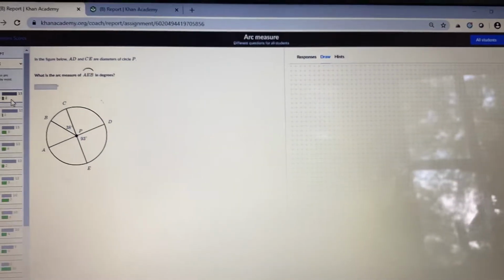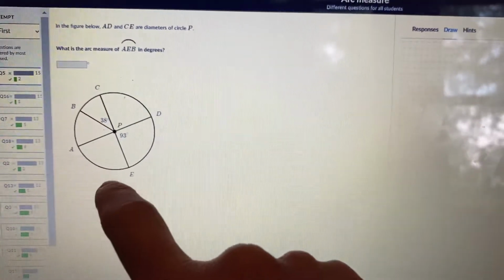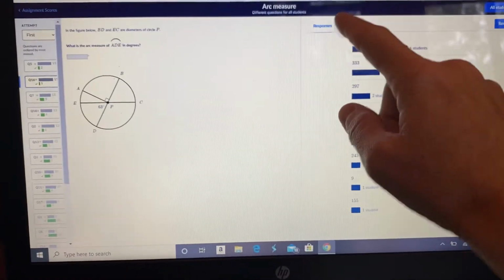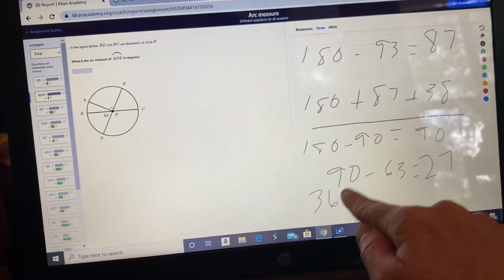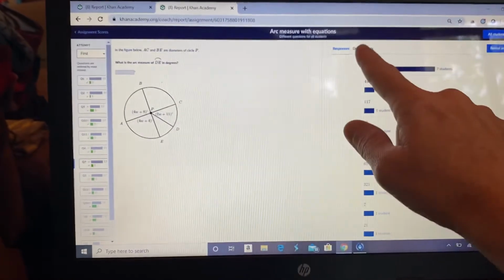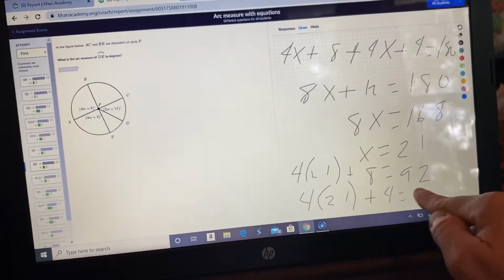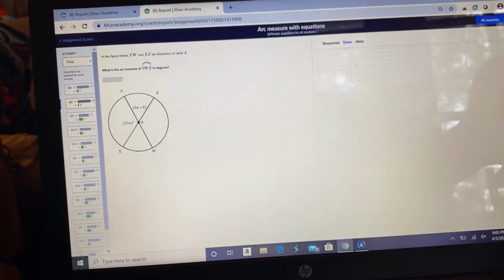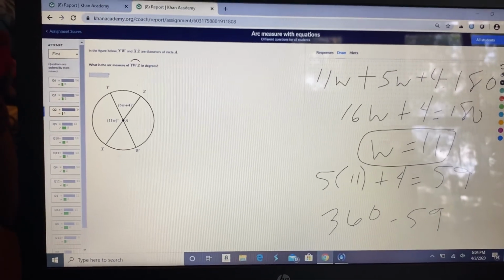Arc Measure Help